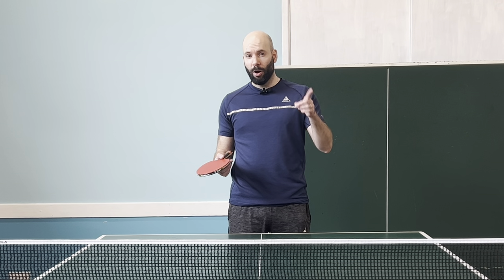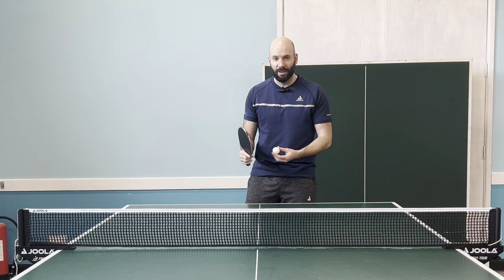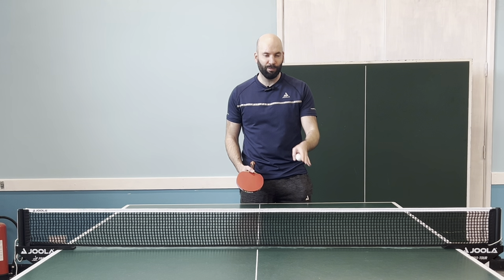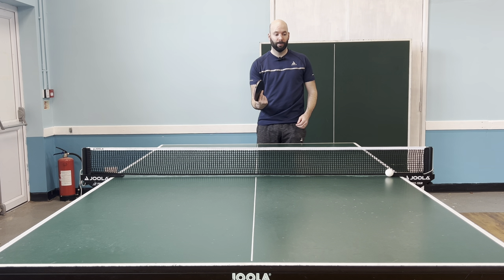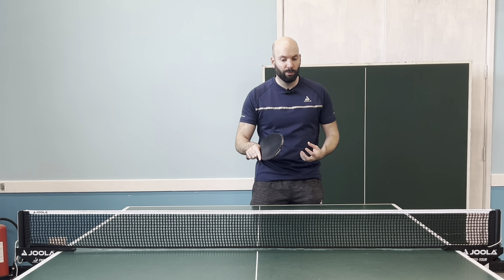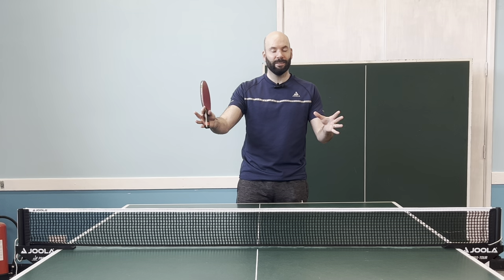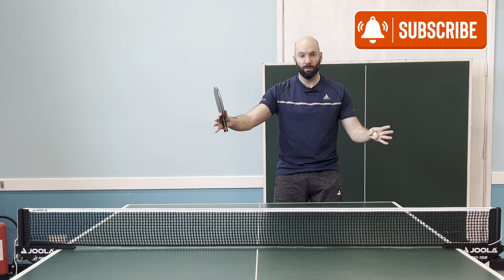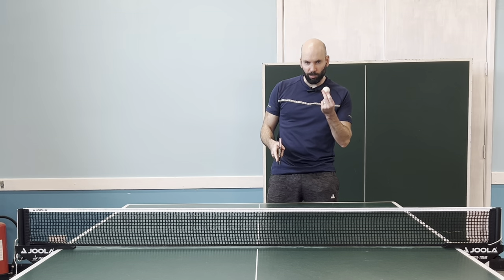Use these Tactics - WIN more points with your serve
Pairing serves is one of the most effective ways to maximise your service game. Serving randomly with lots of variety can have its benefits but you could be missing out on taking advantage of your opponents weakness.

Try these pairing out and let me know what you think. Do they work for you? Are you winning points outright? Are you setting up more opportunities?

Maybe you use different pairings, which pairings do you use?

It really contributes to the growth of my channel. So, thank you in advance 🙂

My bat set up is:
Blade: Joola Rossi Emotion PBO-c
Rubbers: Joola Dynaryz AGR (max)

Want to be coached by me?

For my FREE 4 Steps to Pro Level Serves and much more, look

If you’re enjoying my FREE content and advice, you can always tip me by ‘Buying Me a Coffee’